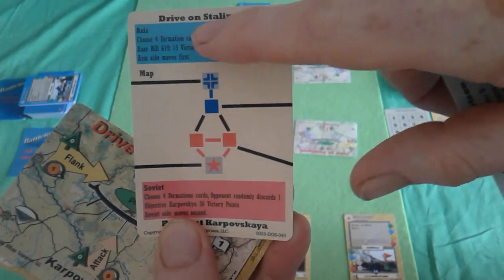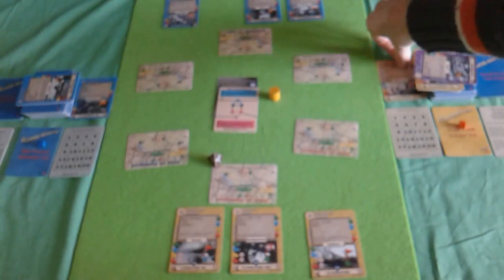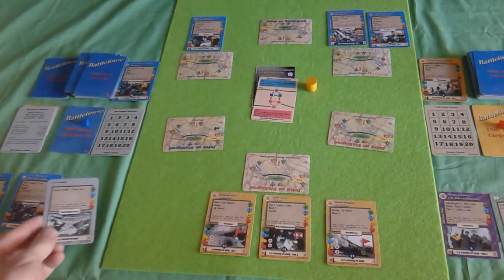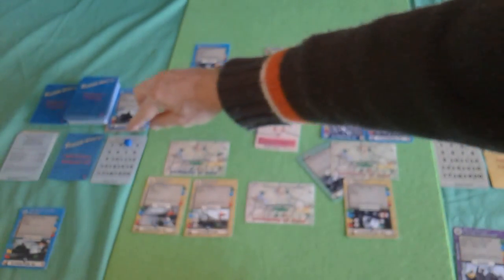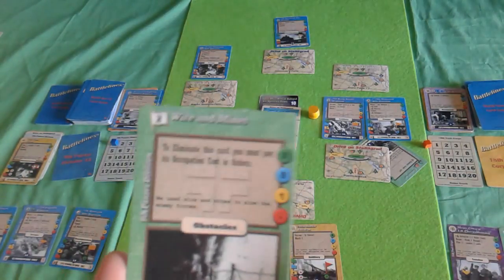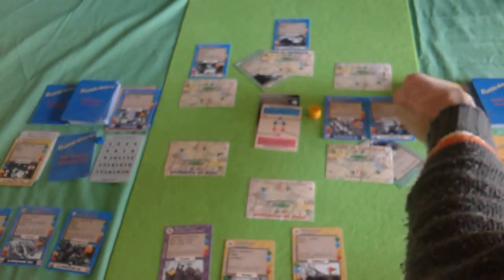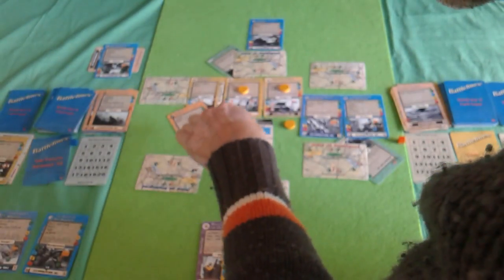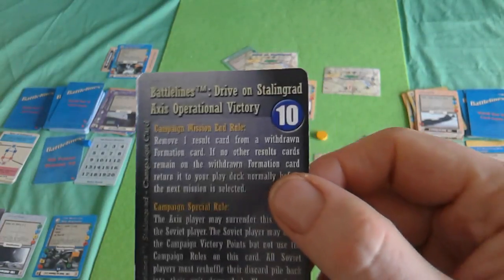A playthrough Battlelines : The Stalingrad Campaign.